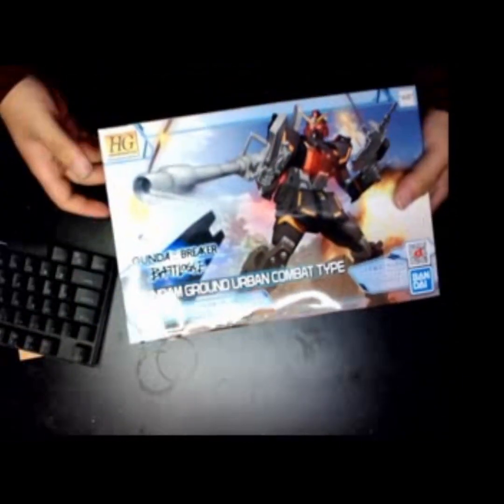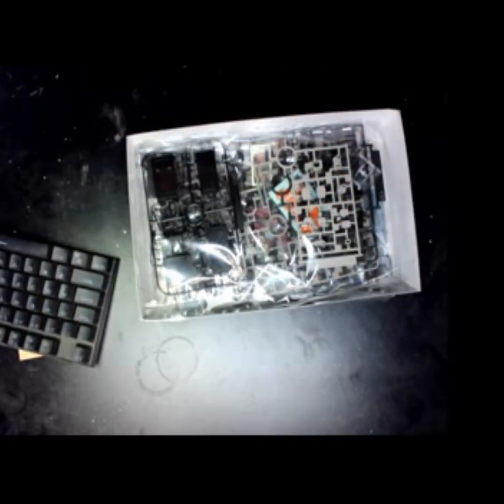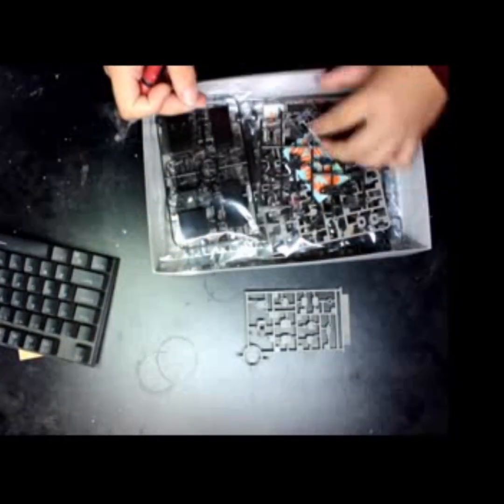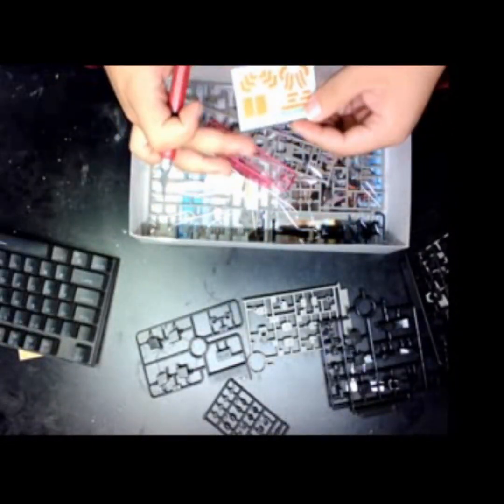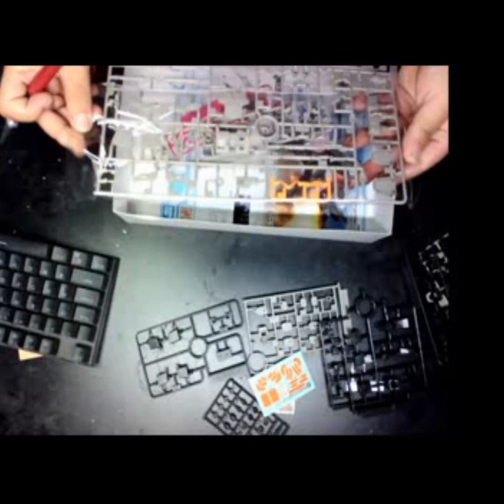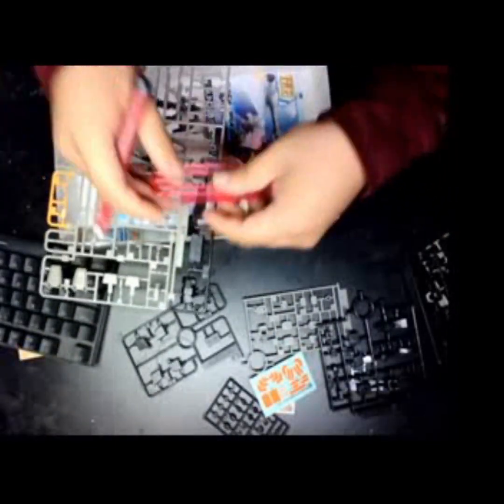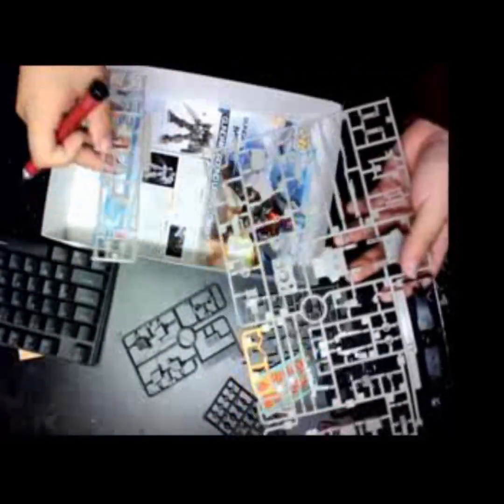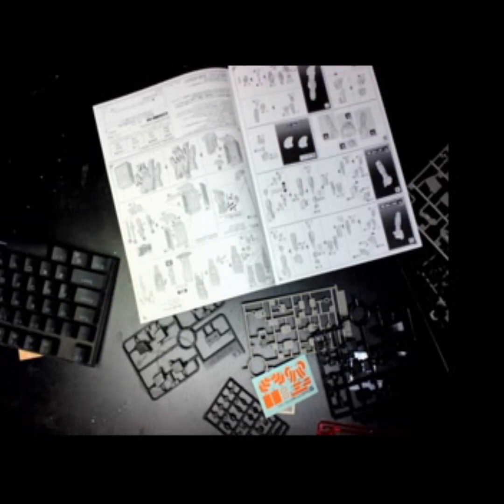1/14 HG Gundam Ground Type (Urban Combat Type)